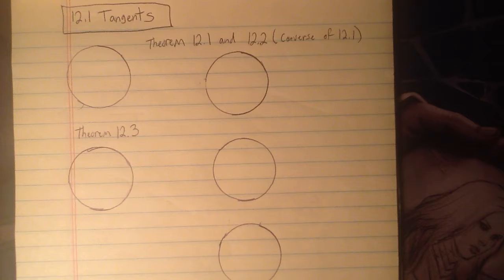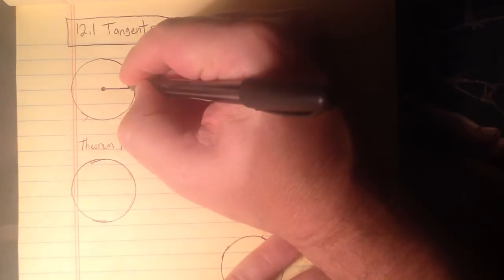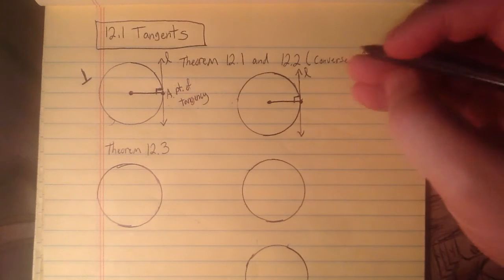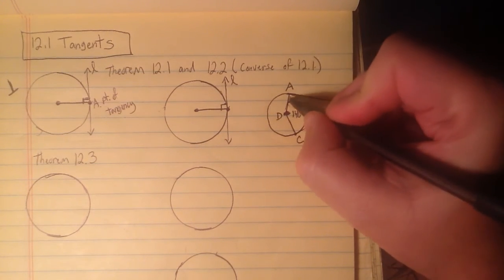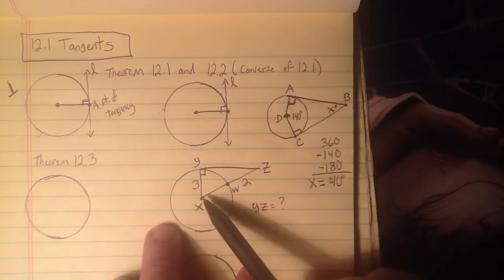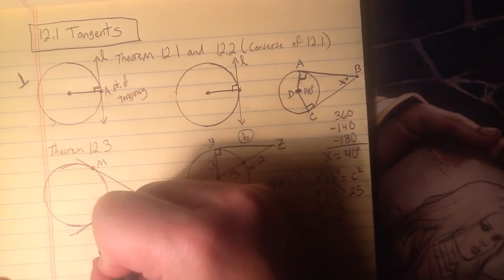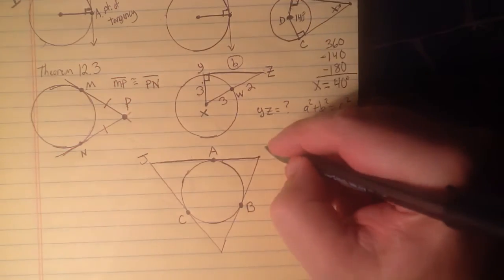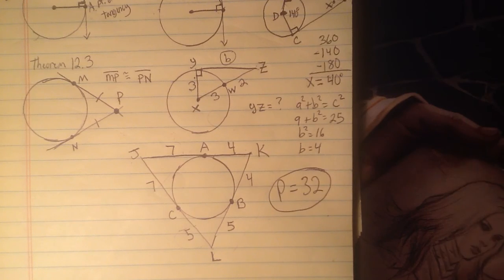trim 046A2D1C 36F2 49AE AA76 10F8680B16A6